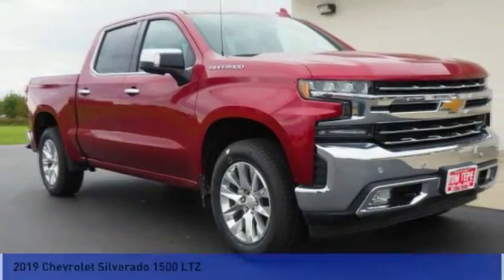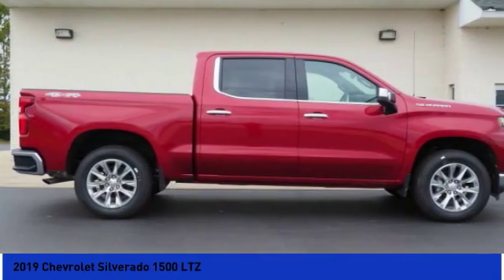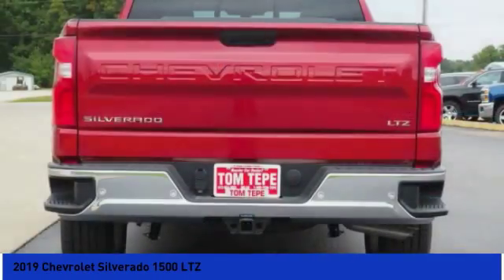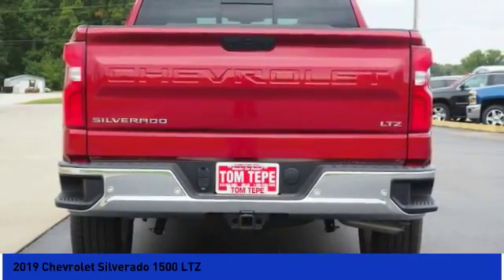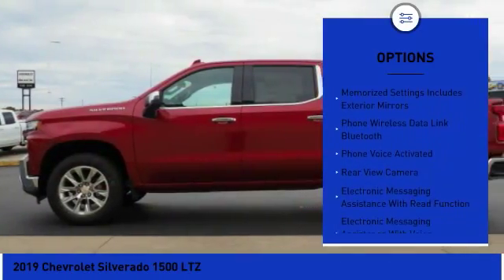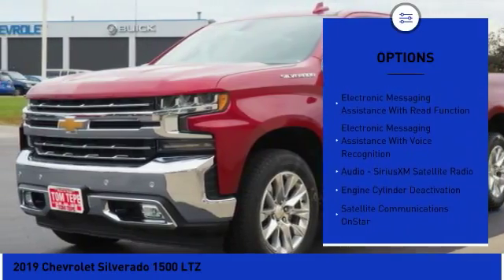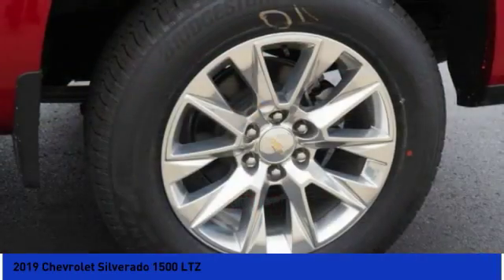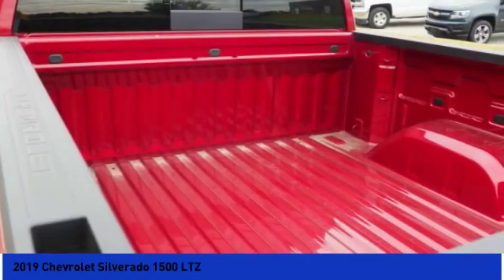2019 Chevrolet Silverado 1500 Milan IN 15646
2019 Chevrolet Silverado 1500 LTZ

Looking for the right ? Today could be your lucky day. this 2019 Chevrolet Silverado 1500 could be yours.